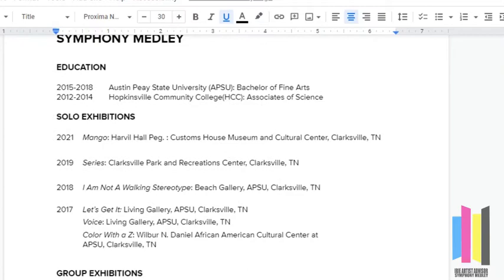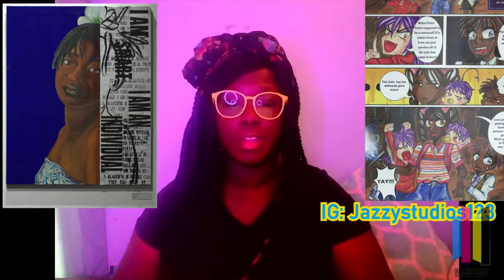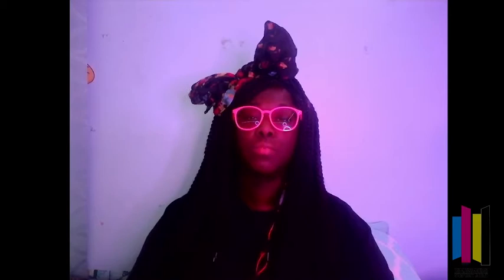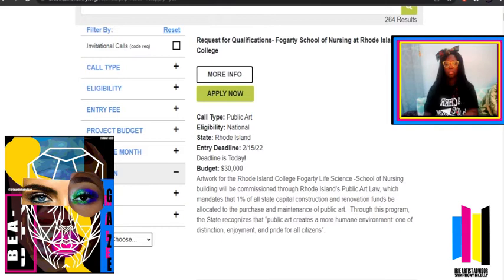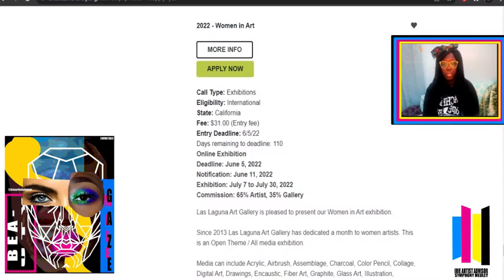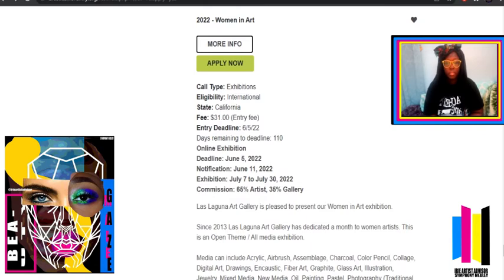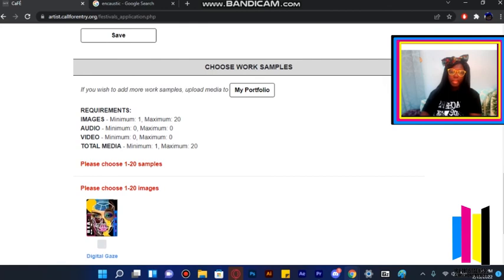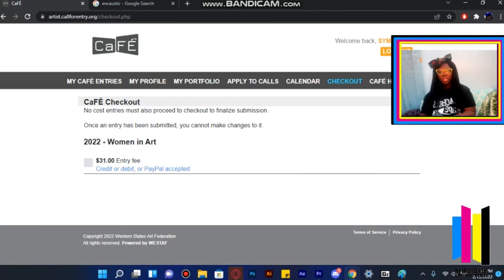How To Enter Art Shows | Episode 1 | IrieArtistAdvisor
Hi Artist and Art Lovers Here is a walk through video on How To Enter Art Shows using CallforEntry.Org.

Honorable Call For Artist Mentions
EntryThingy.Com
NYFA.Org
Callforentries.Com

      Artist Mentioned In Video
Jasmyn Mullins - IG: JazzyStudios123
Kara Walker - Karawalkerstudio.com
El Anatsui - Elanatsui.art
*** Past Professors / Mentors
Patrick Vincent - Twinbeepress.com
Cindy Marsh - Cynthiamarsh.myportfolio.com

     Music
Youtube Studio
Rage - Sunny Over Horizon
Slynk - Earthbound
Rick Steel - Control